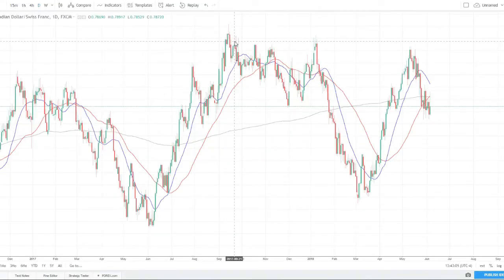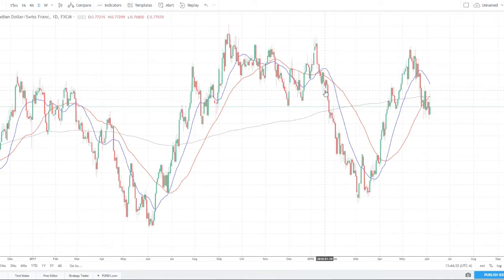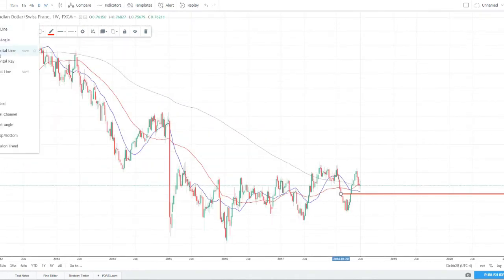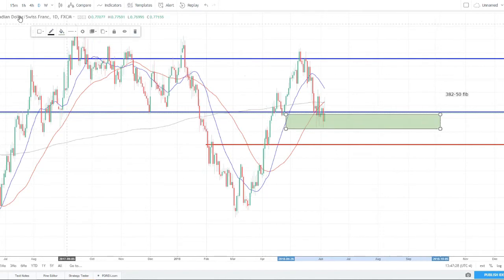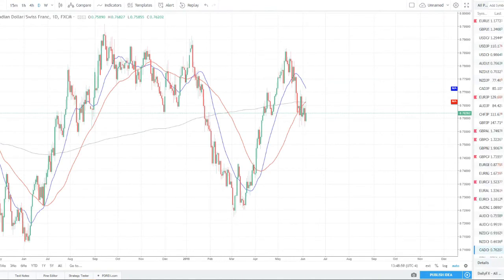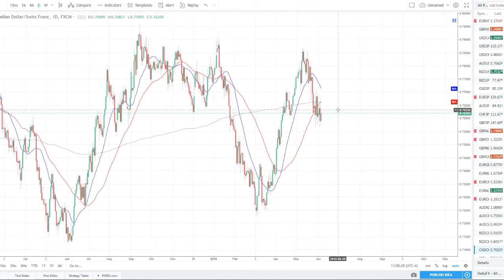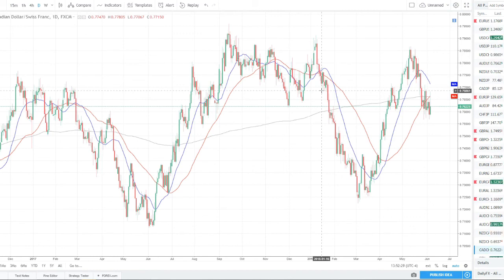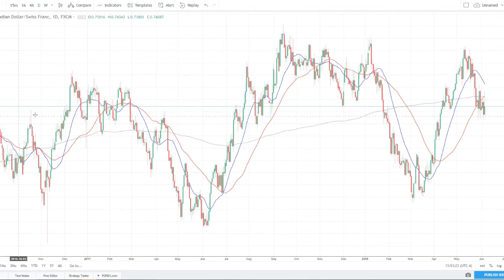Forex Charting Properly